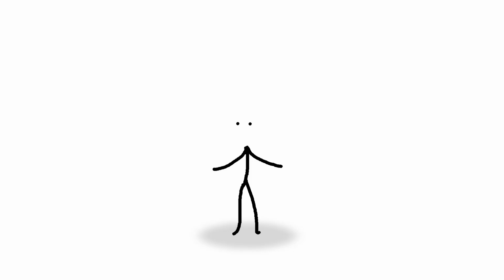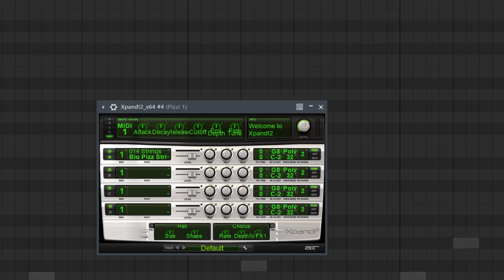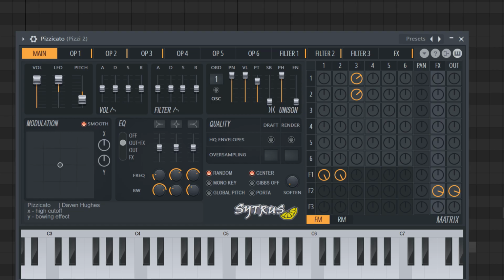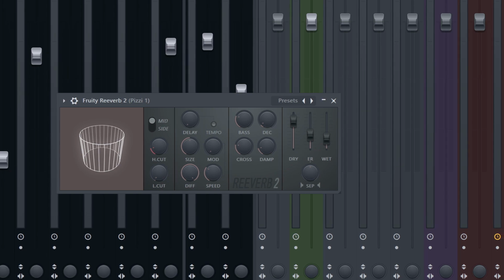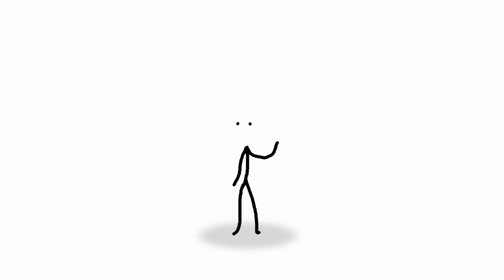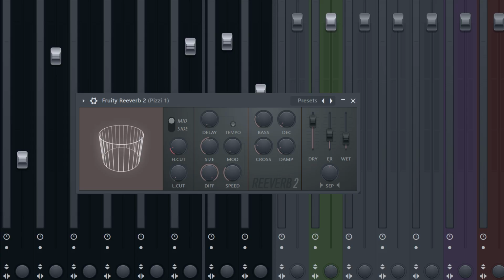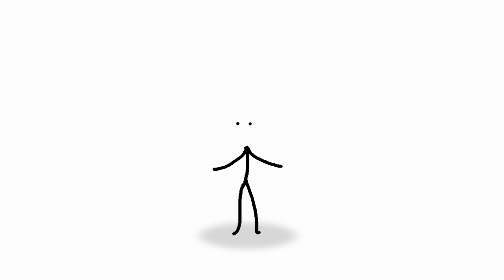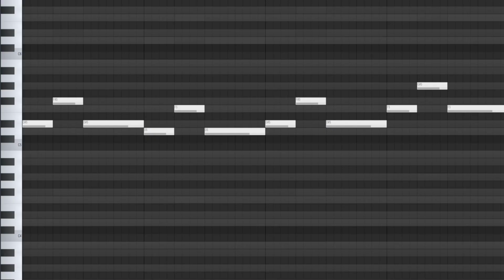How "CLOUDS" by NF Was Made (in 5 minutes)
Intro - 0:00
The Melody - 0:24
The Drums - 2:44
Final Beat + Free Loop - 3:43

How To Make An NF Type Beat In 2020 FL Studio Tutorial
How To Make An OMINOUS NF TYPE BEAT From Scratch In FL Studio! (Tutorial)
How to Make a NF Type Beat
From Scratch: An NF Song In Under 6 minutes | FL Studio Trap Tutorial 2018 | NF Type Beat x Song
How to make HARD cinematic beats & melodies! (NF, Witt Lowry, Eminem) | FL Studio 20 Tutorial
How To Make An NF Type Beat In 2021